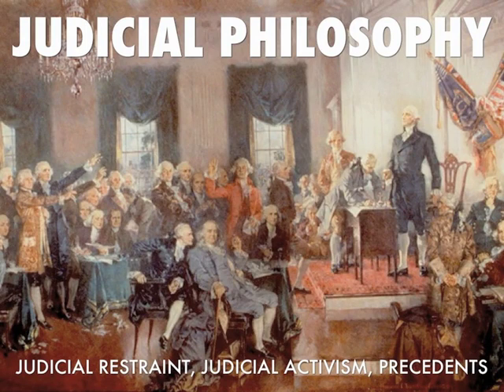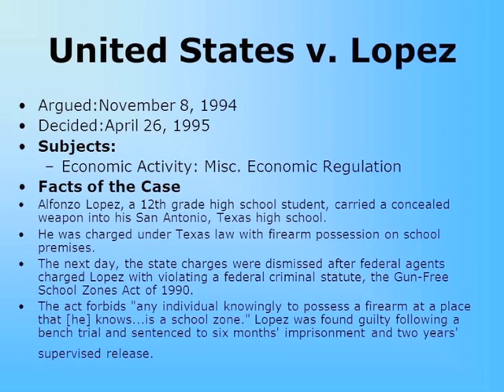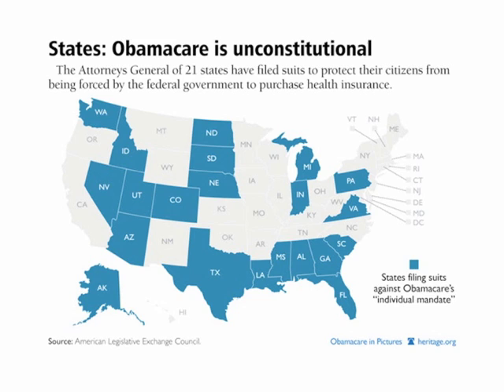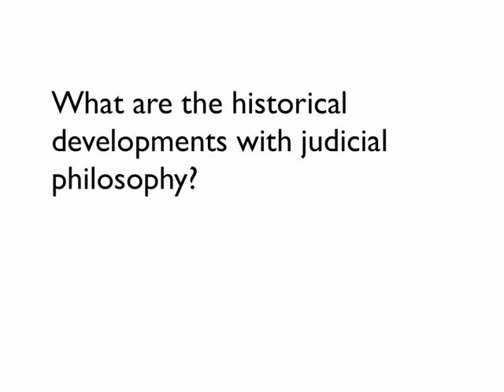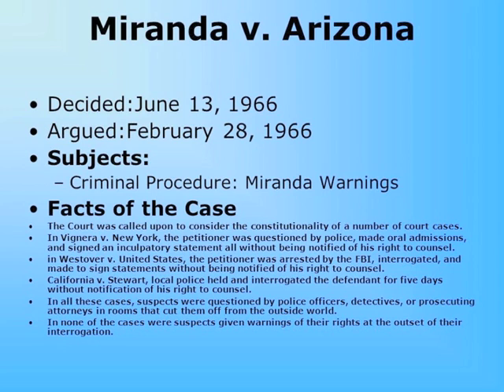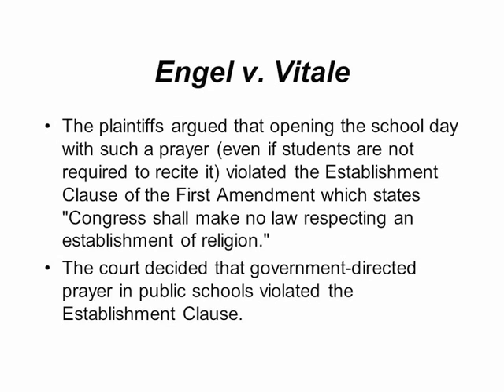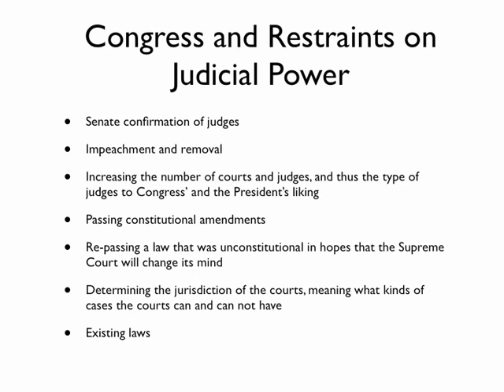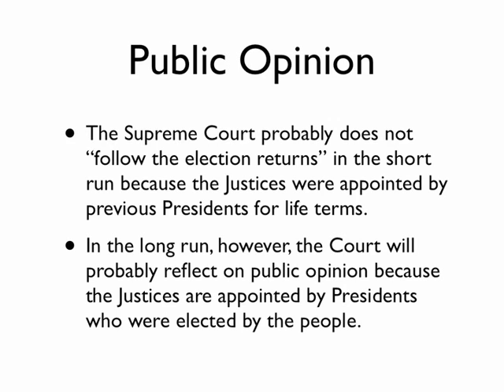Judicial Philosophy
This video lesson is on judicial philosophy.  The following topics will be discussed in the video lesson:  What is judicial activism?  What is judicial restraint?  What are the historical developments of judicial philosophy?  What are some restraints on judicial power?